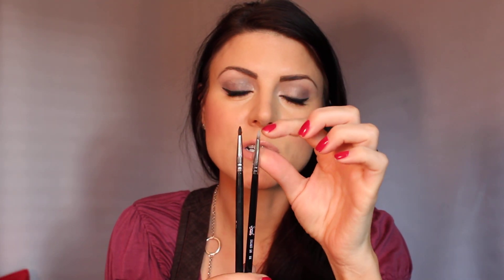HAUL - Ulta and MAC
Tarte Amazonian Clay Blush Blissful
Tarte Amazonian Clay Bronzer Park Avenue Princess (Matte)
Essie Raspberry
MAC Viva Glam Nicki
Sigma- Mr. Bunny Collection

FTC: All products used in this video were purchased by me.
excluding the Sigma Products which I won in a contest. :)